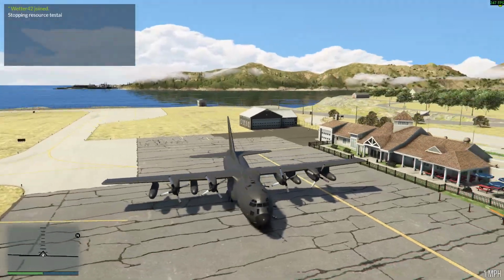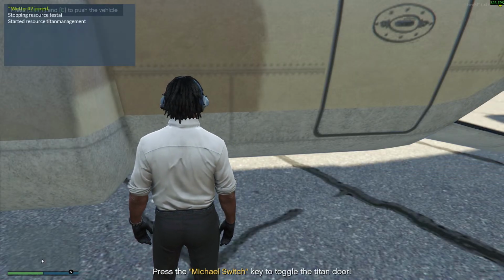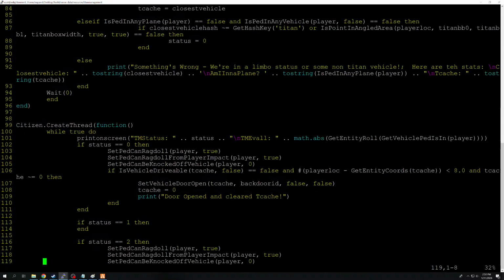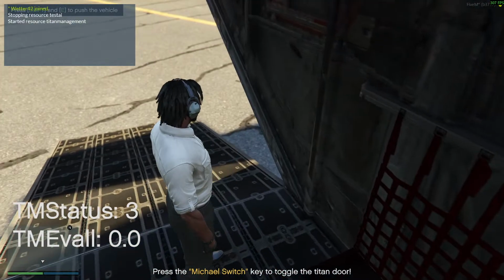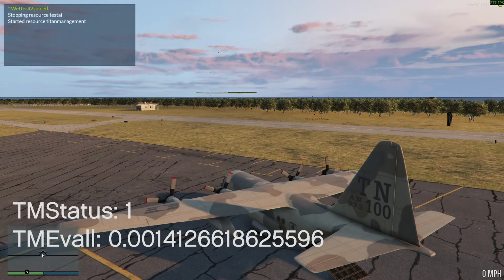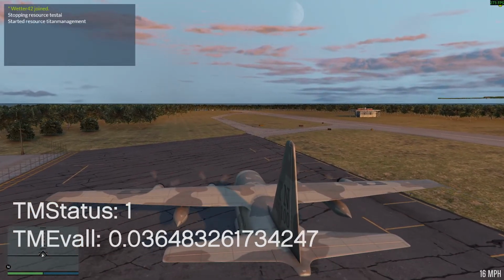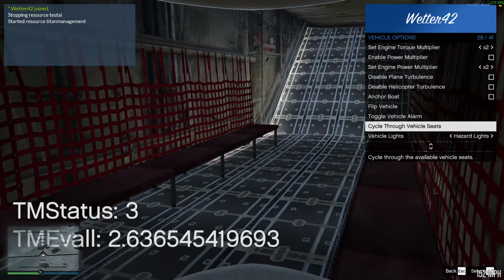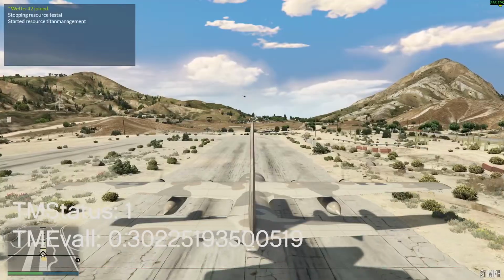Saturday Stream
AI aircraft stuff, titan management, maybe fuel and engine discussion...